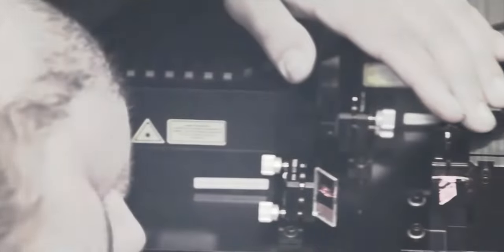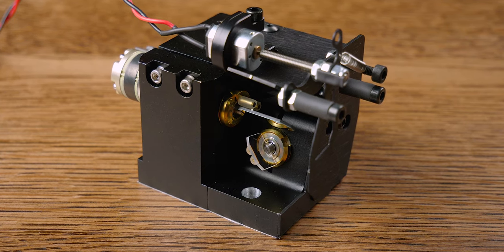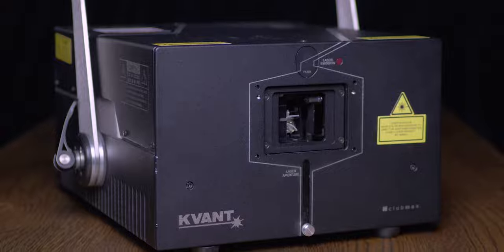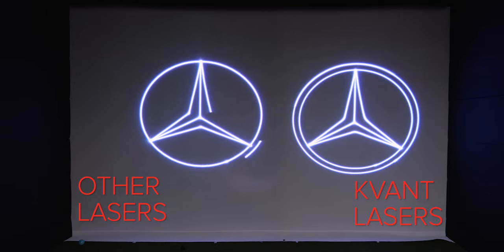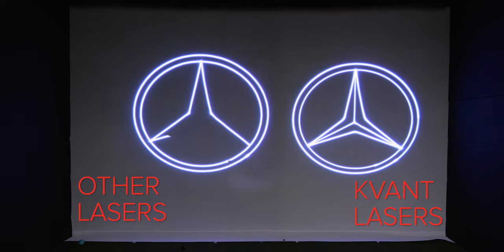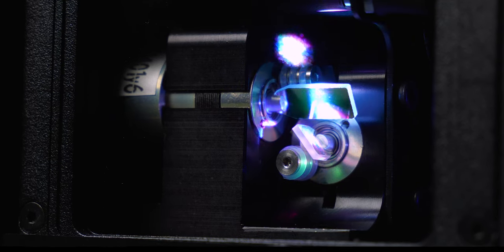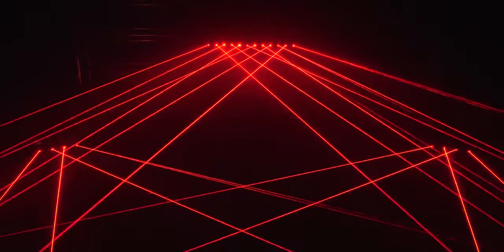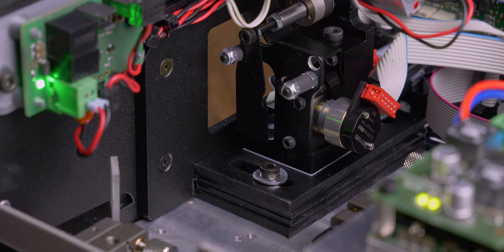Three Minute Thursday - Episode 6 | Scanners Part II.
Jakub will introduce you how laser scanners works. - PART II.

KVANT Lasers